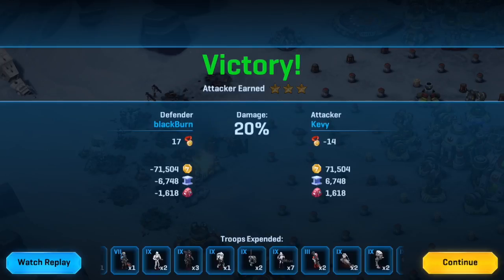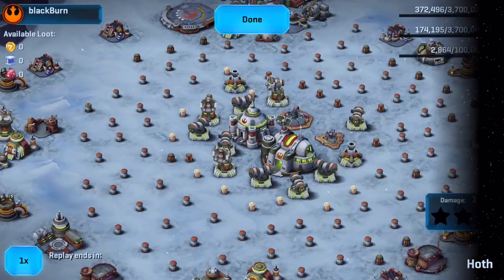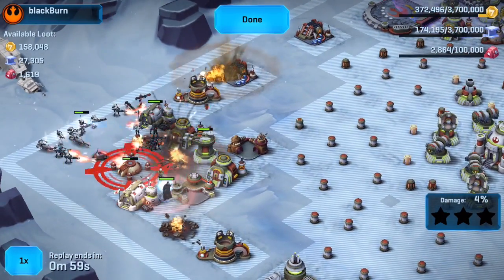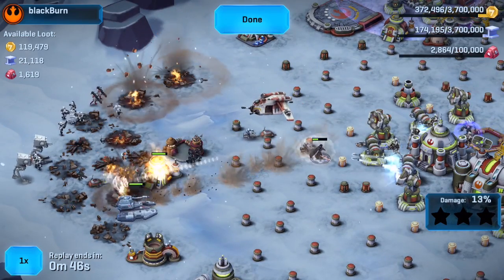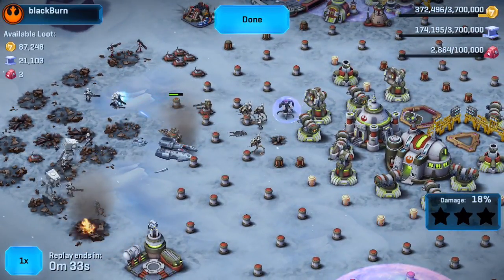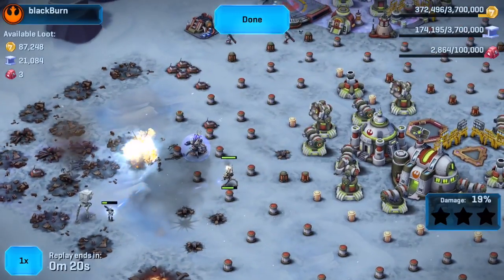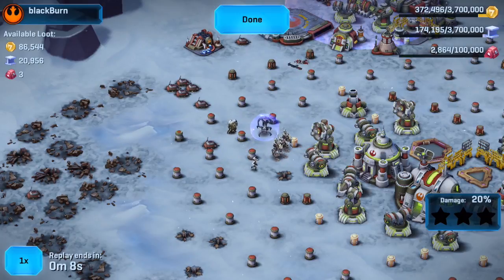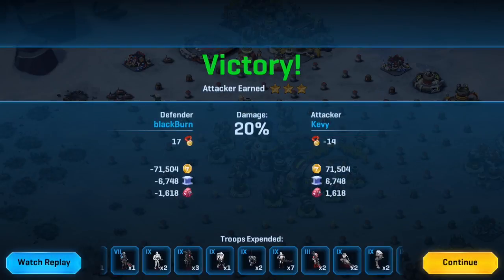Star Wars: Commander & a great Rebel base defense with blackBurn!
blackBurn, one of the top defensive players on Flame, shows us an effective base layout combined with some unusual, but strong troops from the Squad Center. He takes on a horde of Heavy Stormtroopers, speeder bikes and a couple AT-ST Walkers all led by Darth Vader, himself.

This battle happens away from the turrets in the corner, which most attackers would love, but it didn’t work out so well for Kevy, this time. +17 medals for blackBurn.^^